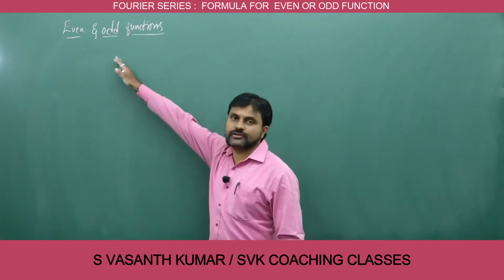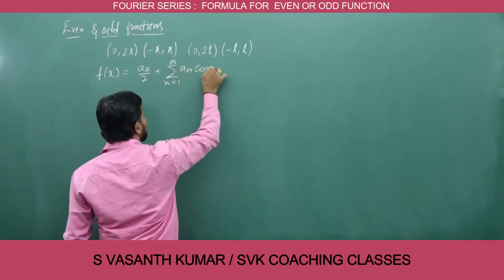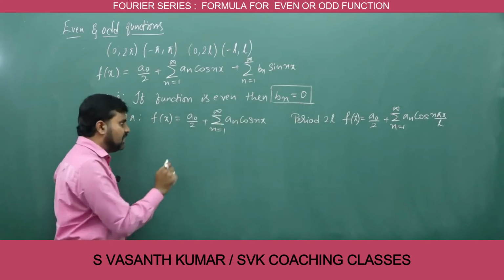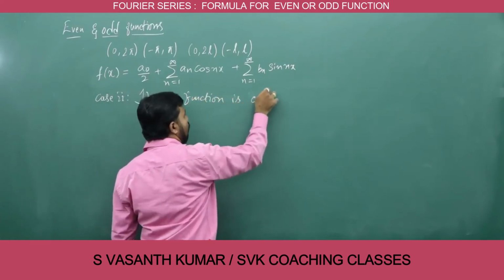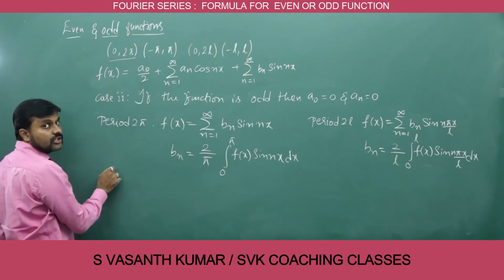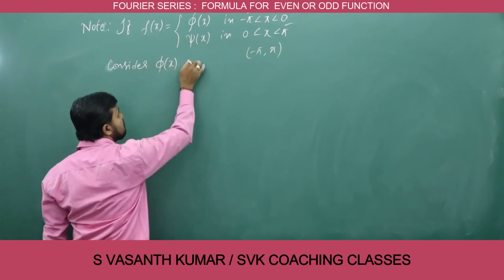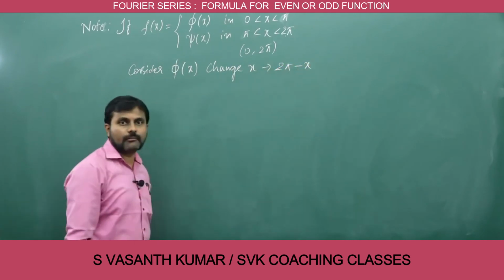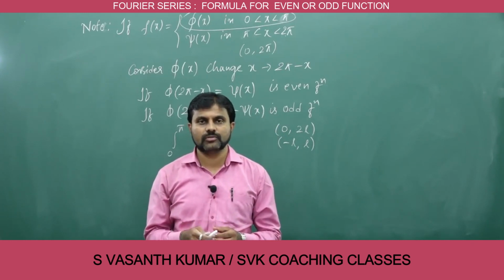Fourier Series: Formula for even or odd function / 18MAT31 / Module 2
Explained how to express Fourier Series of period 2π and 2l which is even or odd function.